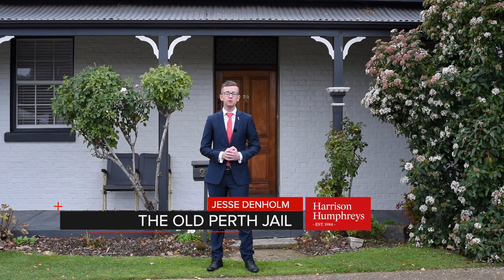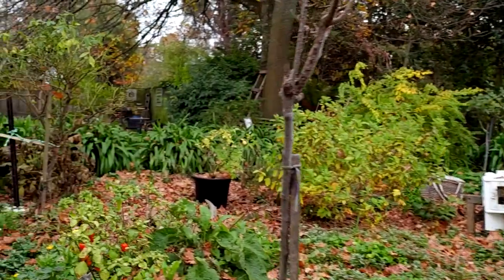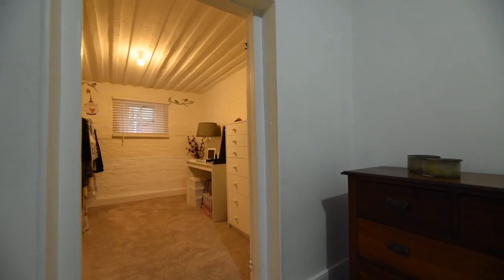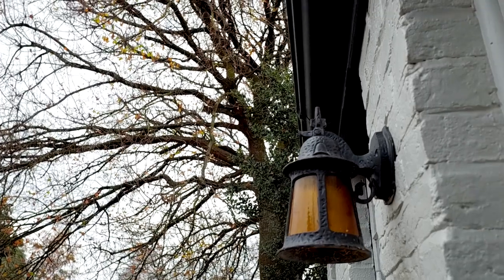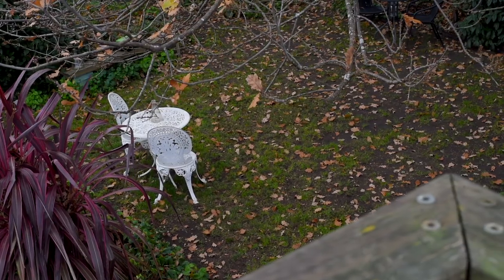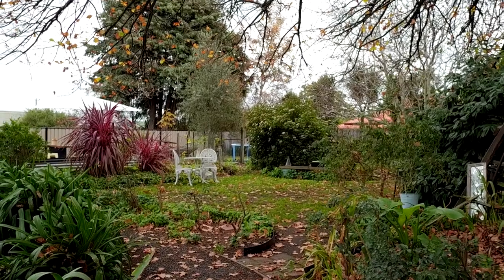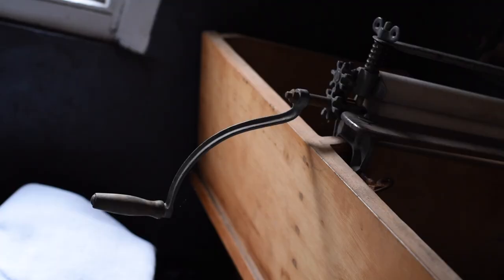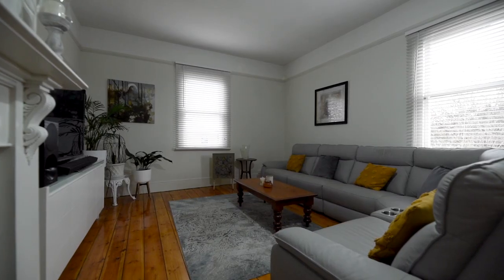SOLD by Jesse Denholm and Ben Arkless - 'The Old Perth Jail' - 20 Scone St, Perth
Locked up in history

Presented to the market for the first time in 35 years. ‘The Old Perth Jail’ is a rare opportunity to secure a piece of Tasmanian history. c1840’s Georgian home situated on 1273m2 of land, amongst extensive established gardens. Scone Street is home to some of the oldest character homes within the township of Perth.
The property has lovely street appeal with verandah extending across the front of the home and distinctive Georgian features. Highlighted by a fresh coat of paint both inside & out.
Internally the property has 2 bedrooms (master with a jail cell converted into walk in robe, could lend itself to be an ensuite), 2 living areas and a large central bathroom with new tiles & raked ceiling.
The large kitchen is at the rear of the home and features Myrtle cabinetry, 900mm Oven with gas cook top & enough space for a large dining table.
Separate to the main building is the large double brick garage & workshop with barn doors leading to the yard & entertaining area behind. The garage also has a studio loft above, which could be a rumpus room, 4th bedroom or even the man cave.
At the rear of the home is an undercover patio area where you will be able to relax after a long day and fire up the BBQ. From the patio area you will have access to the laundry, original jail cell and the added bonus of a separate unit/3rd bedroom.
The unit has underfloor heating, Baltic pine ceiling and its own bathroom plus it is also of double brick construction. The possibilities of this building are endless with the potential for Air BnB, a teenagers retreat or further development (STCA)
The original cell is located in the laundry and if only the walls could talk with the cell in its original condition including convict arrows pressed into the wall.
Other character elements of the property include both external & internal feature doors, character skirting, high ceilings, mantles, picture rails & Baltic pine floorboards.
With multiple areas throughout the property where you could sit and take in the stunning gardens, highlighted by a huge oak tree that could be as old as the property itself, you will find yourself swept up in the historic values of the property.
This is your chance to be the warden of your own jail, King and Queen of your own castle or simply just enjoy the family home for what it is, knowing that it has a special place in history that you could make yours today.

The information on this website has in part been supplied to Harrison Humphreys Pty. Ltd .by third parties and all information is published solely for potential purchasers to assist them in deciding whether or not they wish to make further enquiries about the properties.

Jesse Denholm - 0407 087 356
Ben Arkless - 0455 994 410